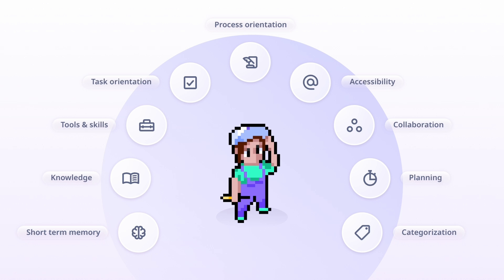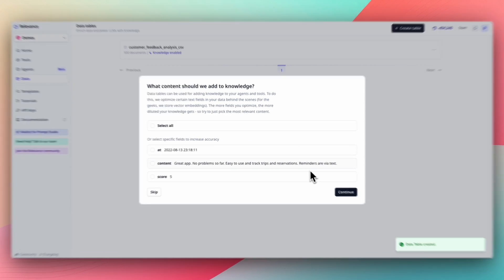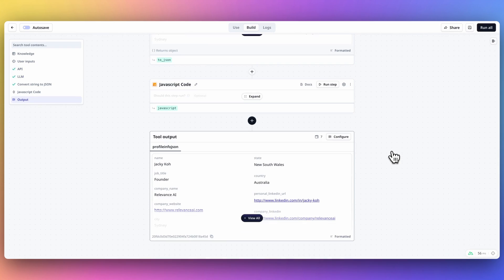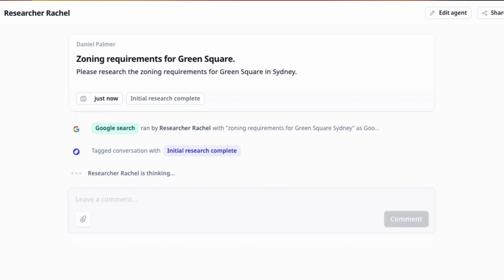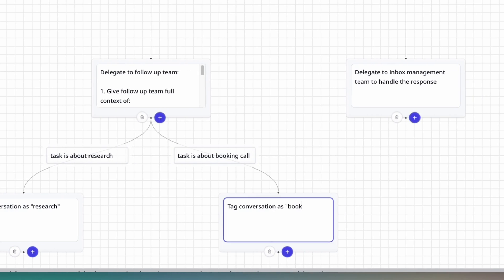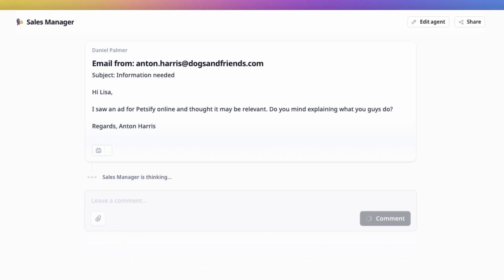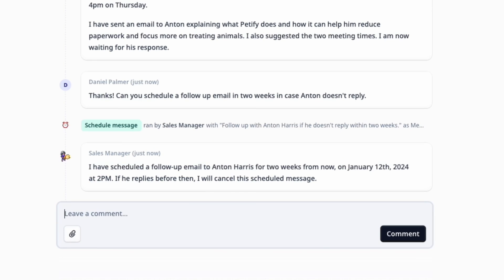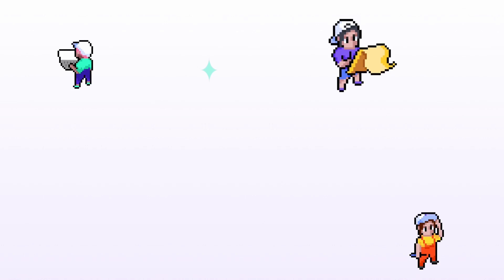The Anatomy of a Relevance AI Agent | December '23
At Relevance, we help businesses build their AI workforce. In our platform, you can create digital workers that are trained on your company's processes and knowledge to complete work autonomously and at scale. In this video, I want to run you through the anatomy of a Relevance agent. What cognitive abilities have our team been able to distill into these digital employees?